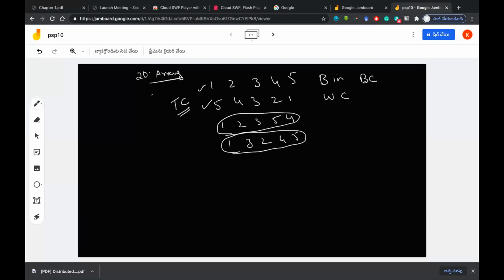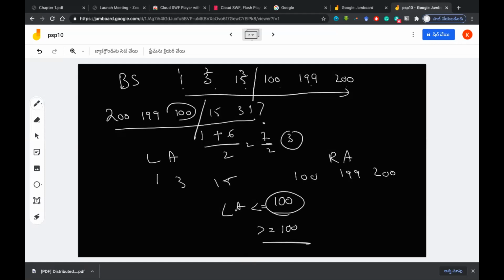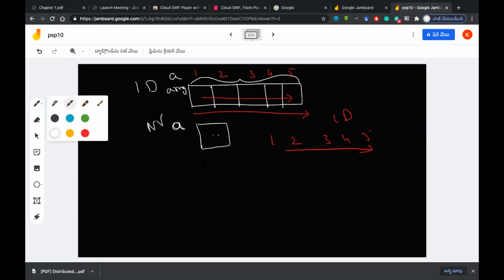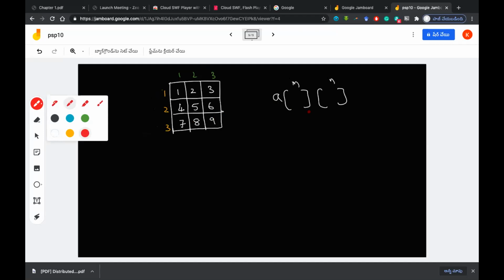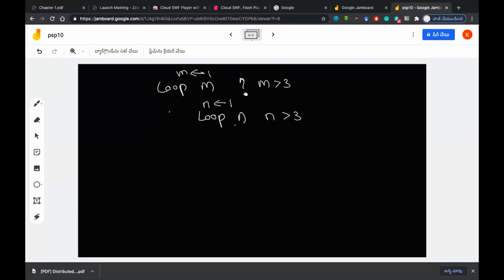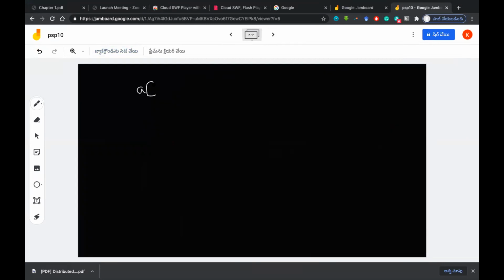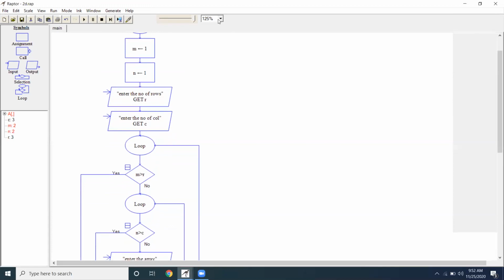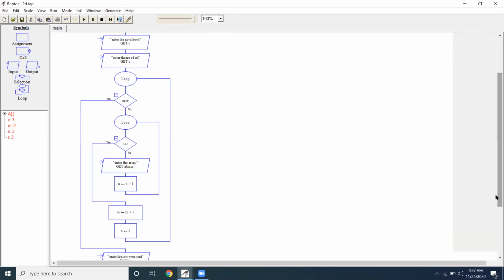2d Array In Raptor 25 November